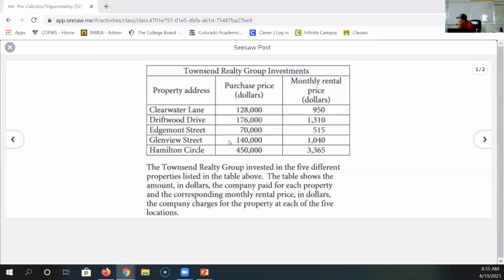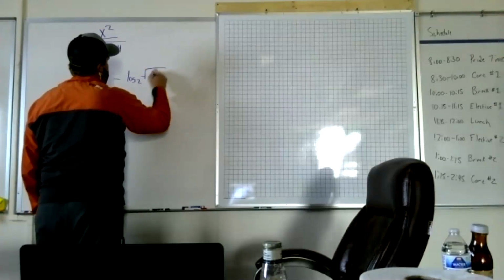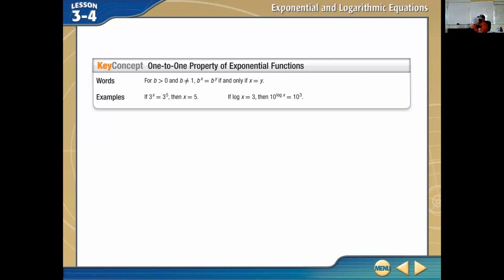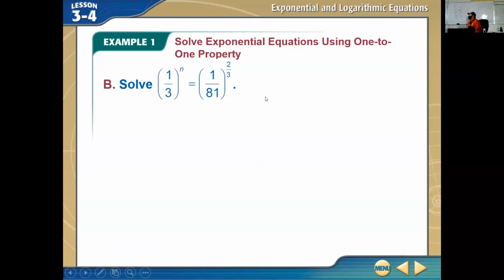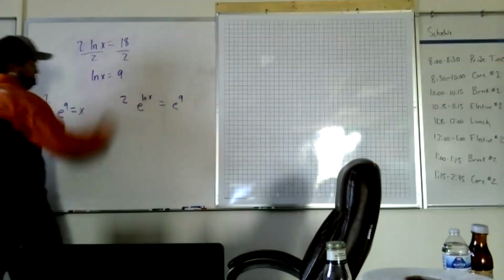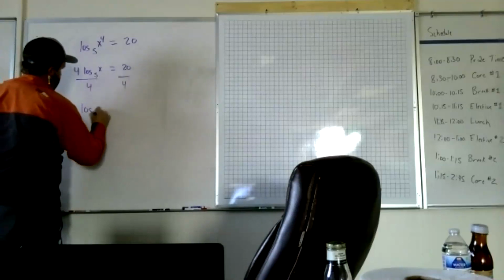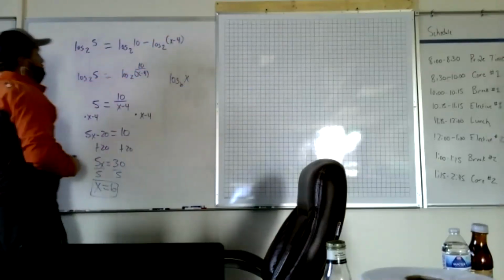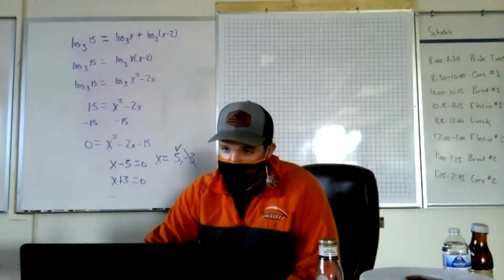PreCalc lecture 4.19.2021